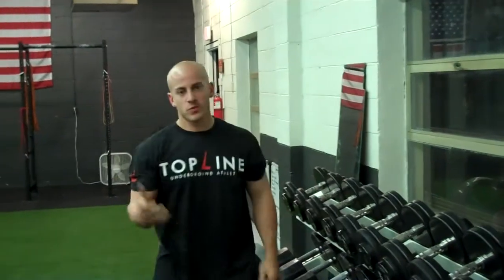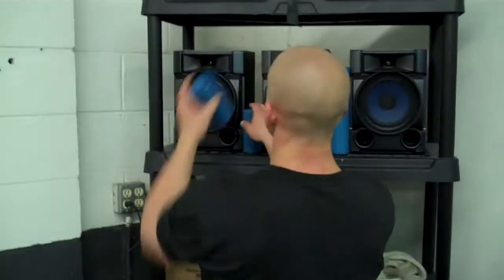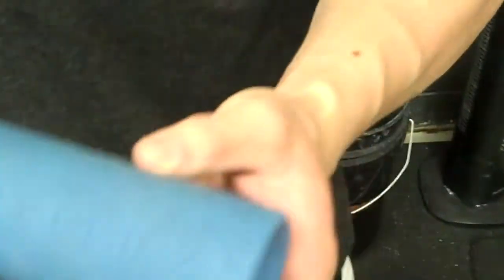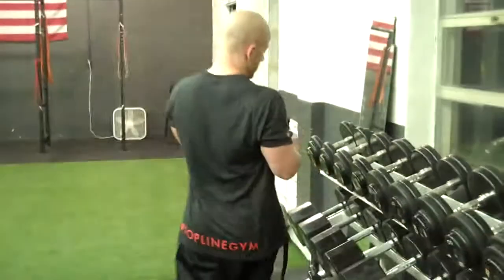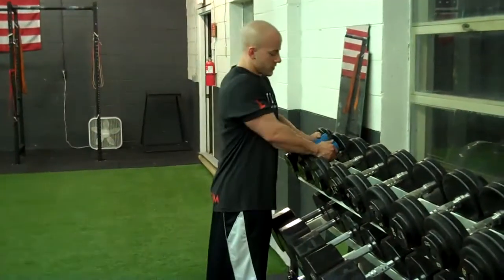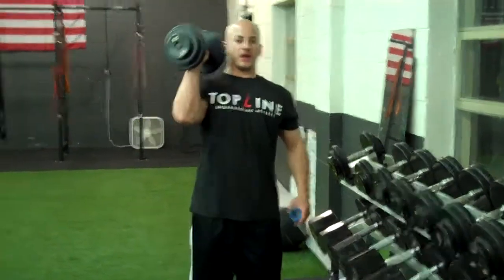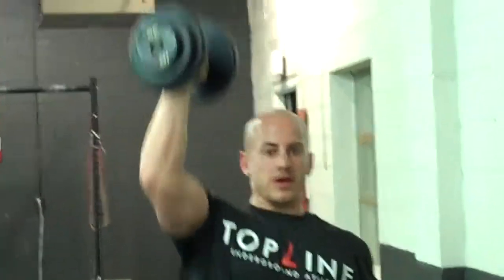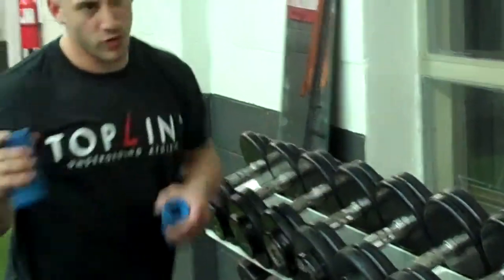Dumbbell Military Press Tech @ Top Line Gym